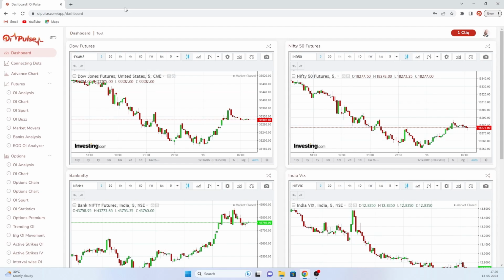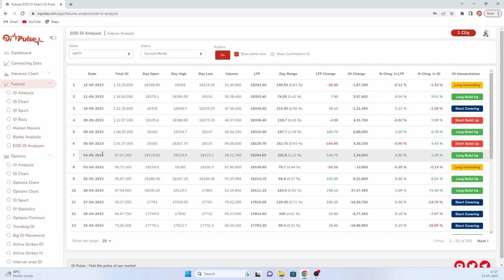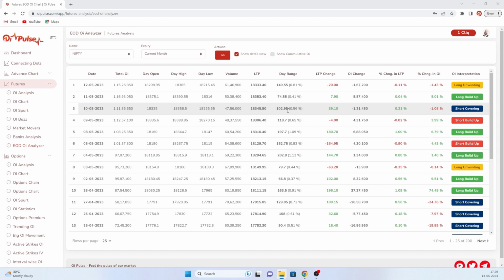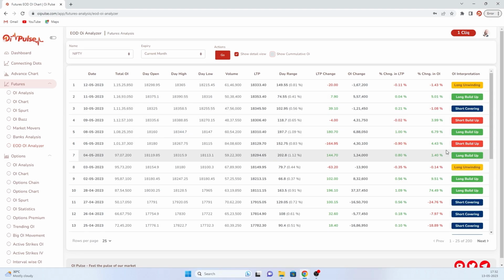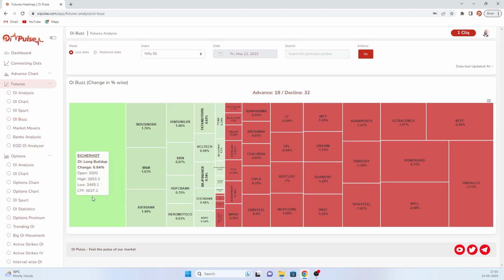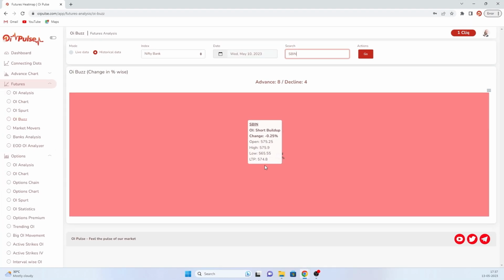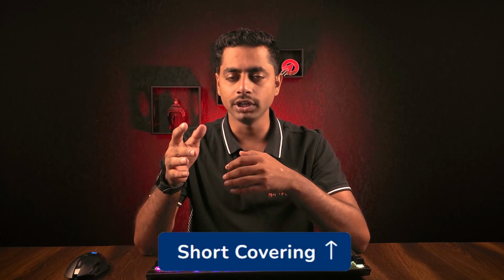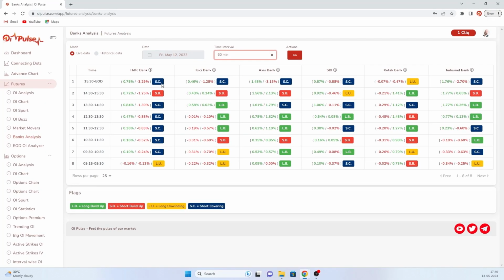How to use Oi Buzz, Banks Analysis, EOD Oi Analyzer | 🎓 Oi Pulse Tutorial Series Ep.06